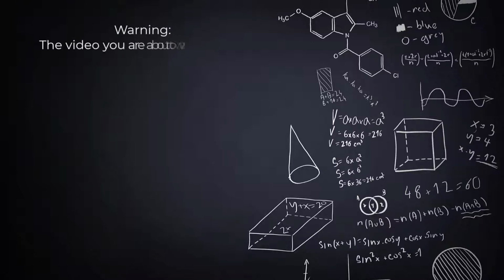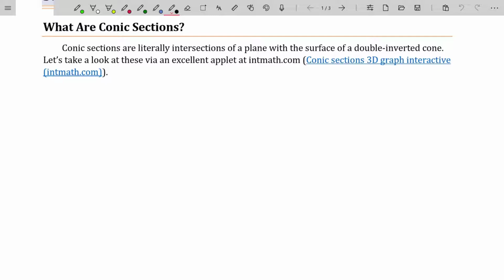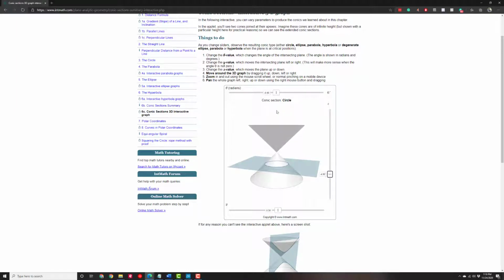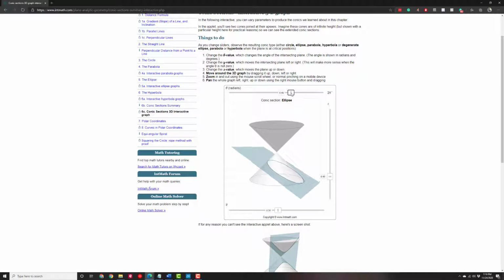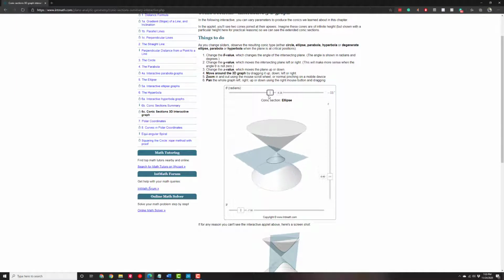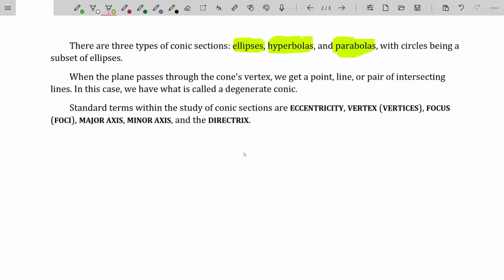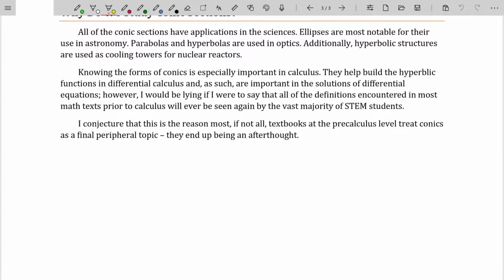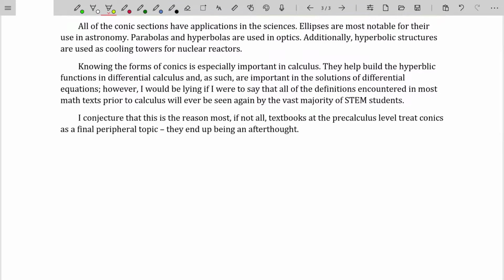Conic Sections - What Are They and Why Do We Need Them?